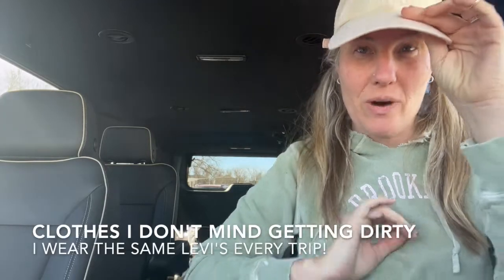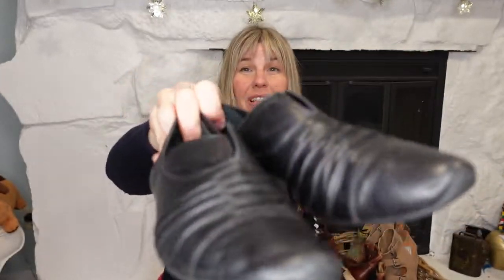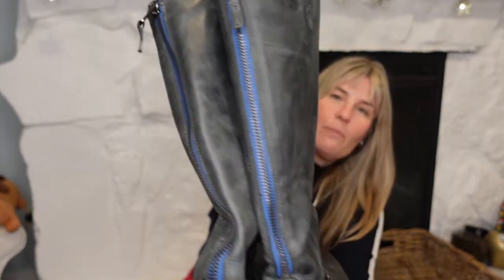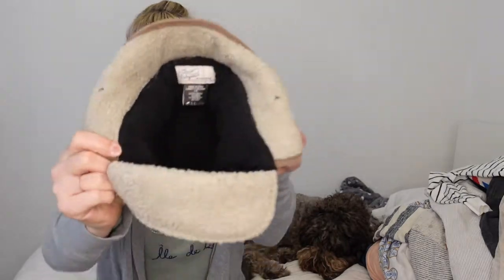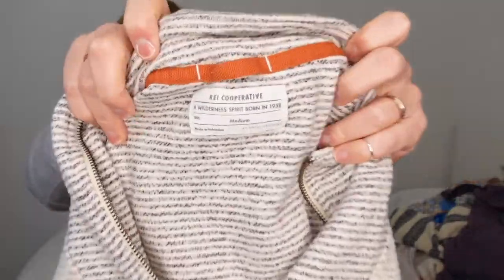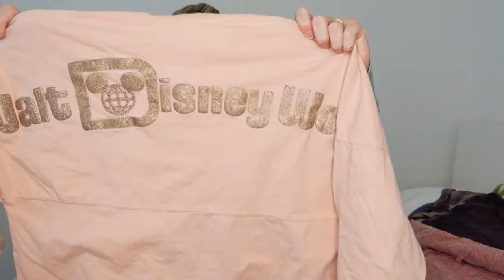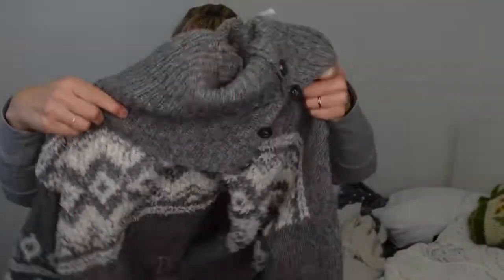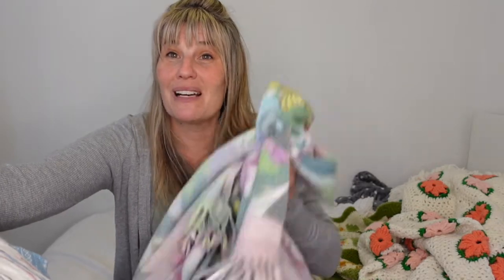Hey, Let's Bins with The Haul! Bonus, What Already Sold?!?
The Goodwill bins seem to have cultural differences by region. Here is my experience at one of the Goodwill Outlets in Denver, how I prepare, and also part of my haul. I picked up over 50lbs of clothing and hard goods this day, come see my highlights and what has already sold.